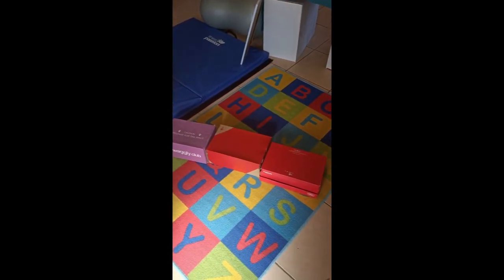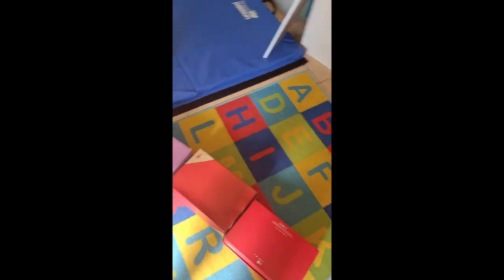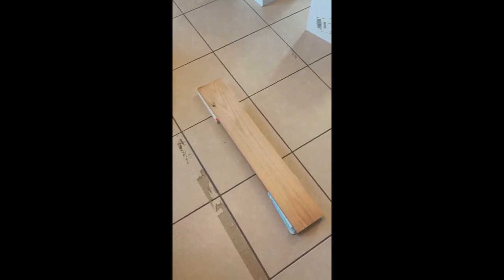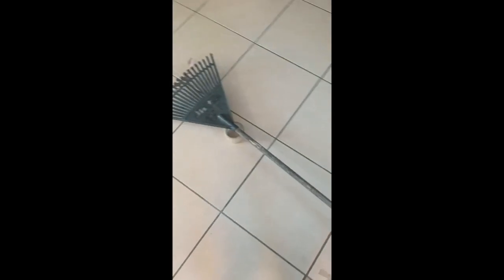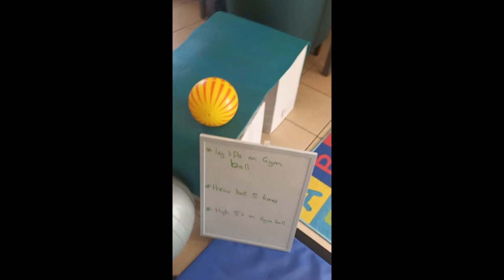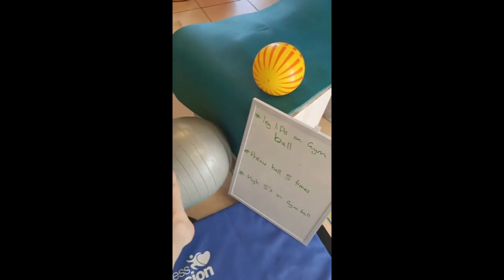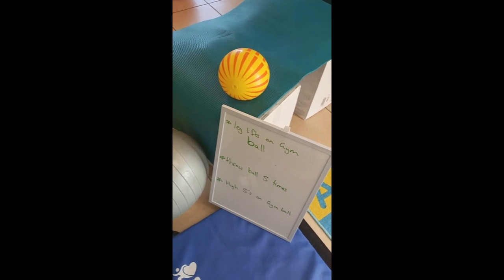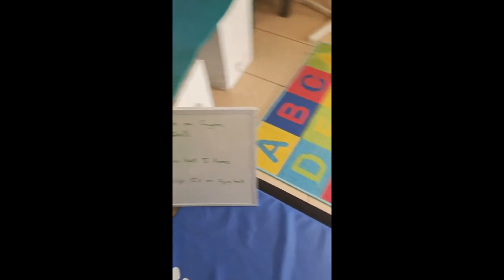At home obstacle course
Lucy and Chilli here to talk through some ideas for obstacle courses at home. Stick around at the end for bloopers and a list of activities to add to your at home obstacle course